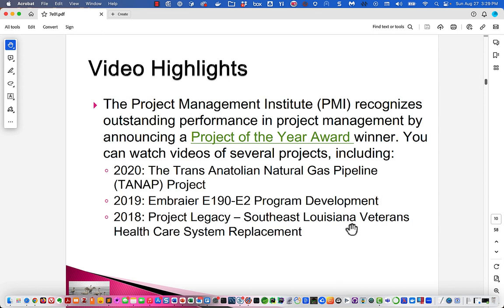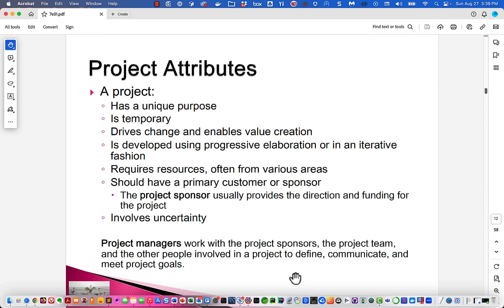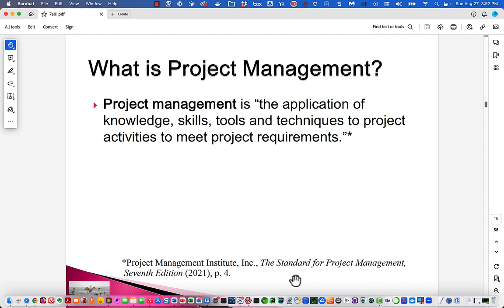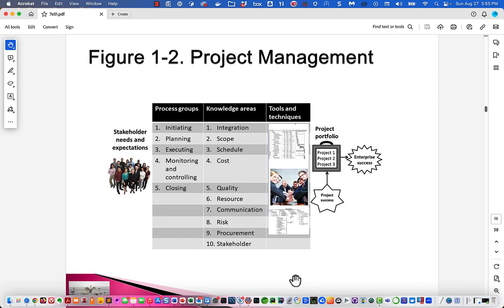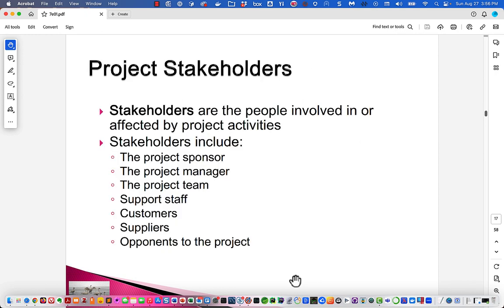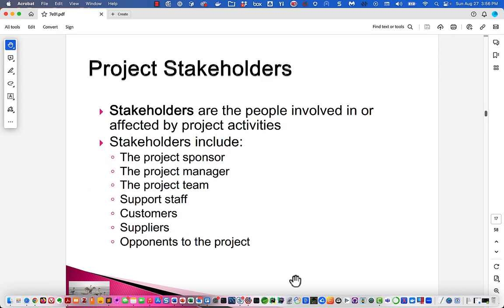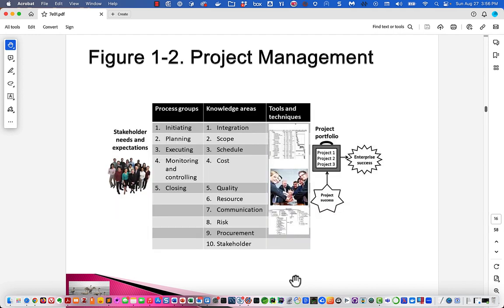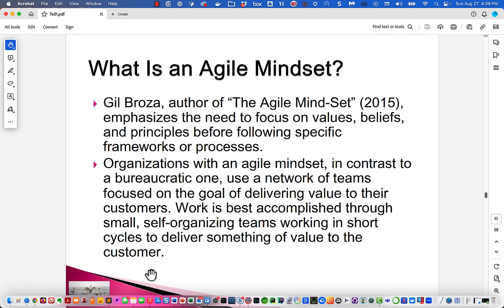Lecture: Schwalbe 7e Chapter 1